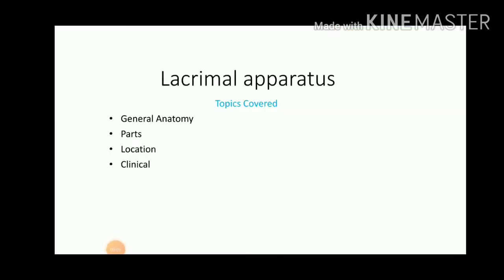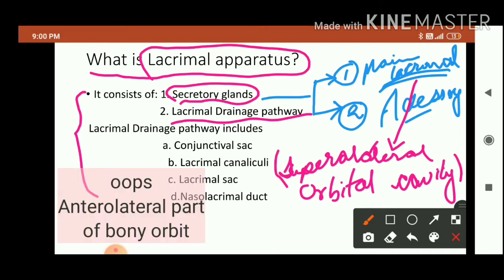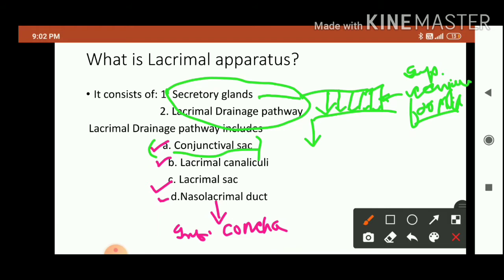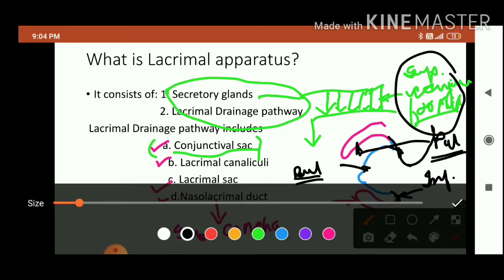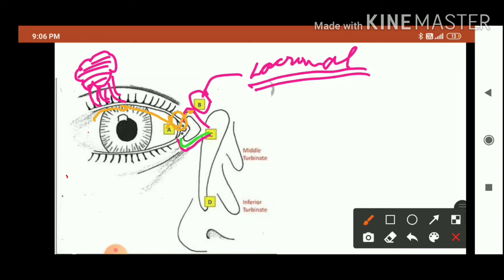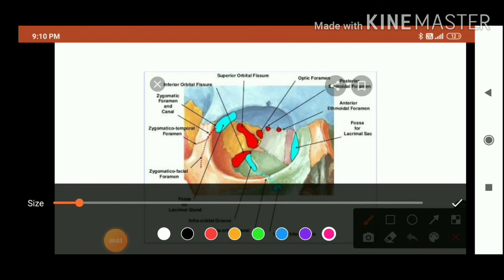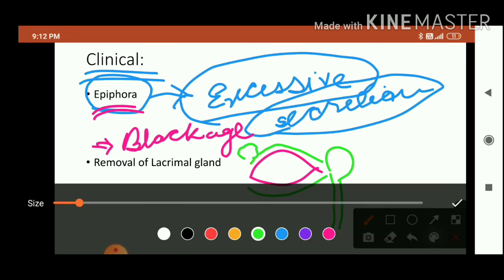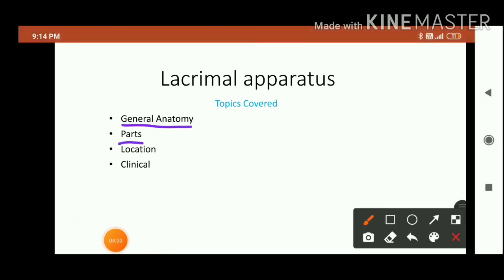Lacrimal apparatus anatomy/ 1st year mbbs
Hi peeps,
After one fun vlog, let's back to studies.
Here a video of lacrimal apparatus anatomy.
As this is a short topic ,I haven't given thetime stamps .
( There are some mistakes while recording this session, I try to rectify it with text editting, extremely sorry for that)
With love
Medschool Diaries 🤗🤗